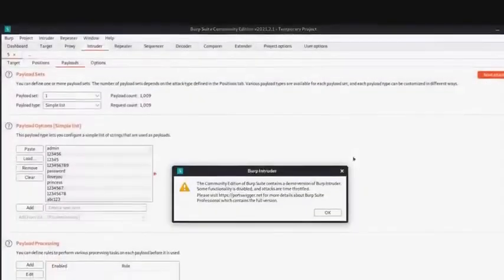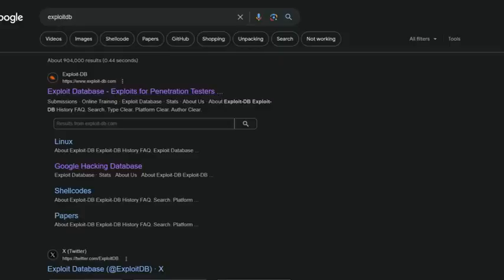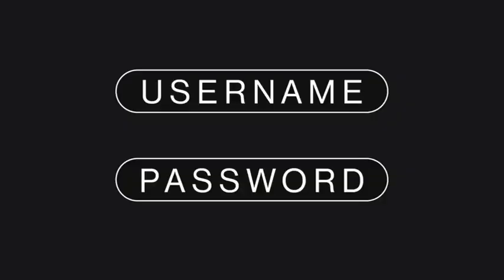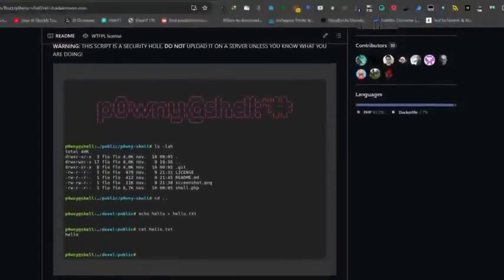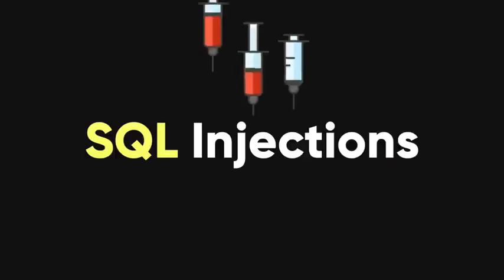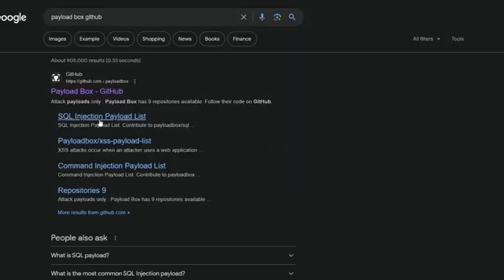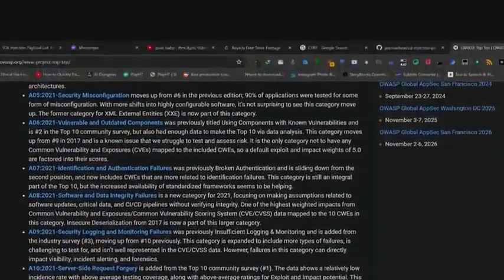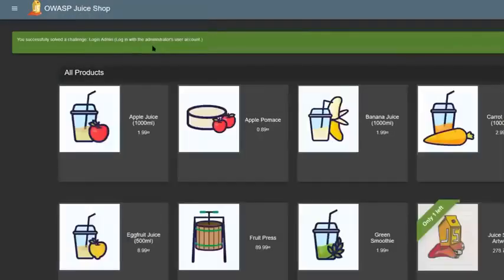How to Hack any website Only Educational Purposes 💯✅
In this video, we dive into the world of cybersecurity to understand how web vulnerabilities work. This is not a guide on how to perform illegal acts; rather, it is a deep dive into the Defensive Mindset needed to protect websites from malicious attacks.
​We will explore common security flaws such as:
​SQL Injection (SQLi): How improper data handling can expose databases.
​Cross-Site Scripting (XSS): Understanding how scripts can be injected into trusted websites.
​Broken Authentication: Why weak login systems are a major risk.
​Understanding "hacking" techniques is the first step toward becoming a Cybersecurity Professional or a Bug Bounty Hunter. By learning how attackers think, developers can write more secure code and protect user data.
​If you want to practice your skills legally, check out these platforms:
​TryHackMe: Great for beginners.
​Hack The Box: Advanced labs for penetration testing.
​OWASP Juice Shop: A purposely insecure web app for security training.